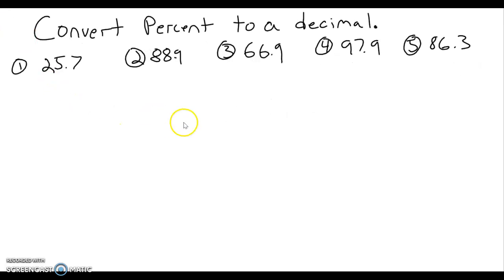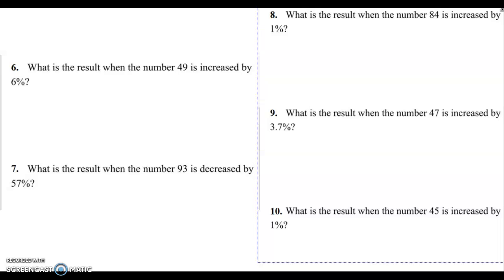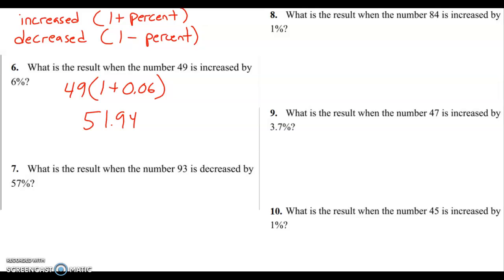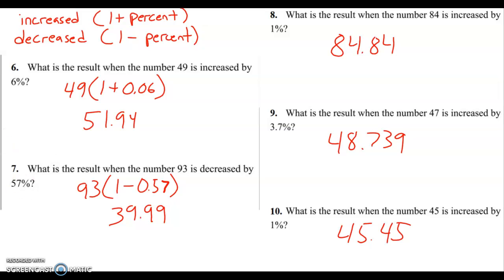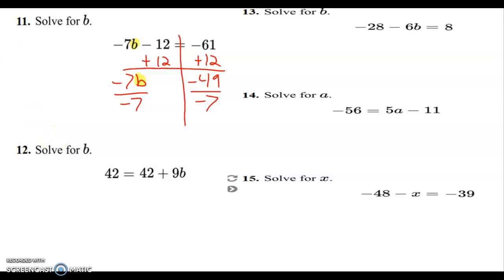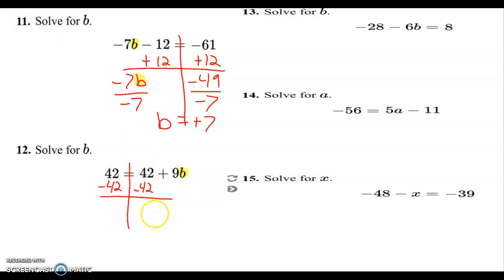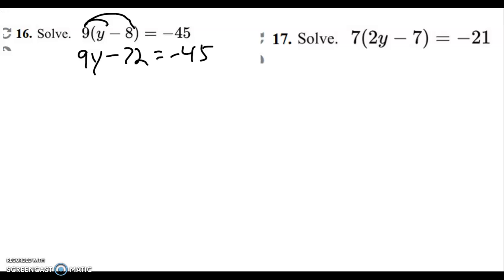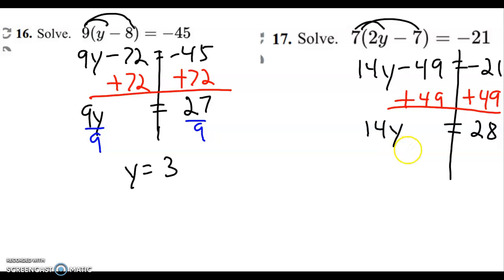Percent and two step equation Review